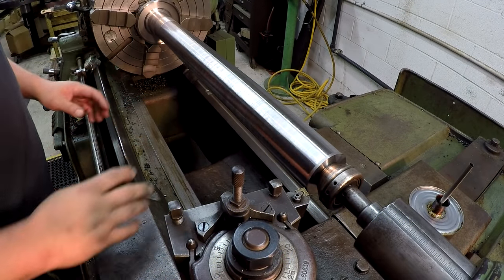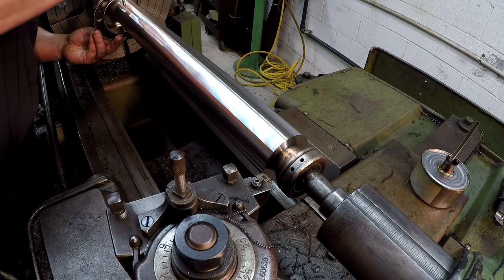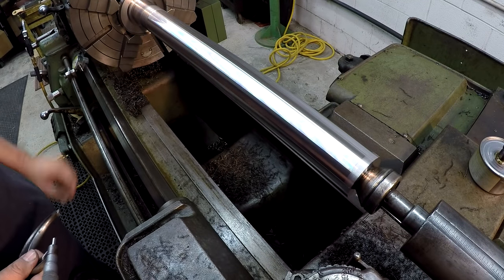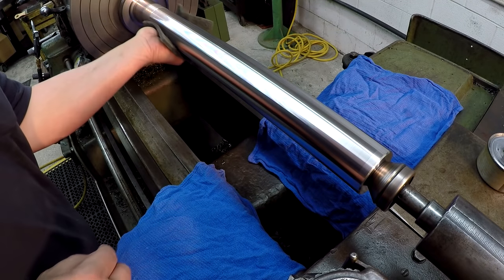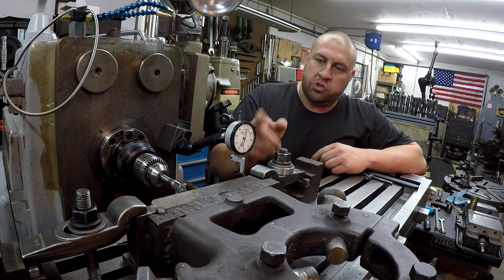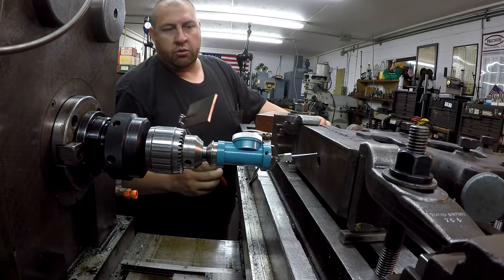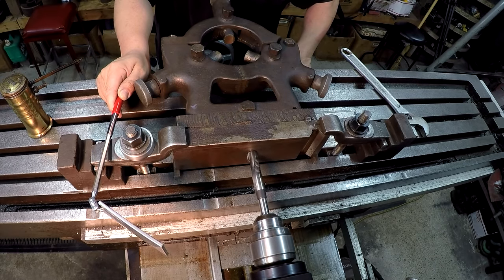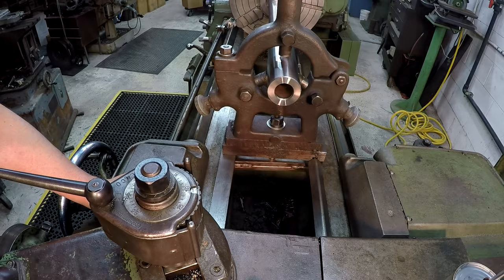Gearbox Shaft for Well Drilling Part 4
On this episode I get the OD of the shaft finished to size. I also make a modification on the small steady rest for the Monarch in hopes that I gain some rigidity out of it. I show some work on the horizontal mill in this one.